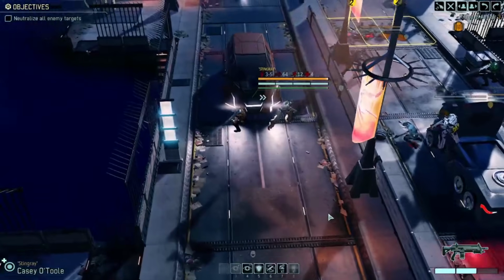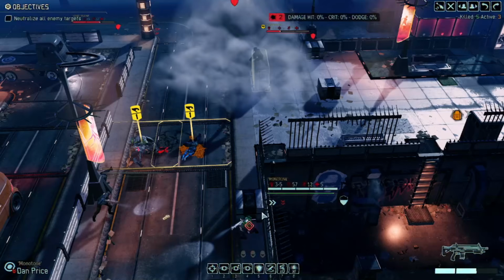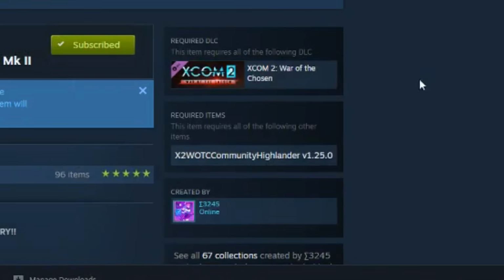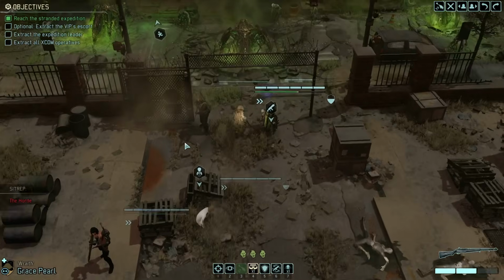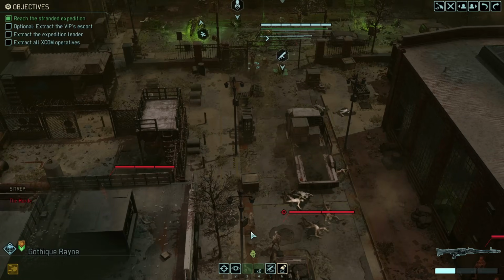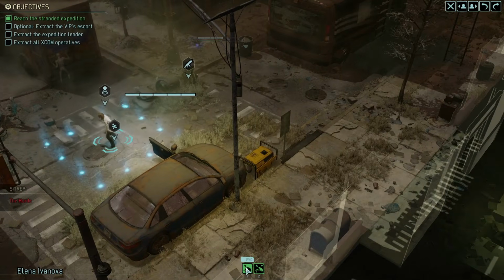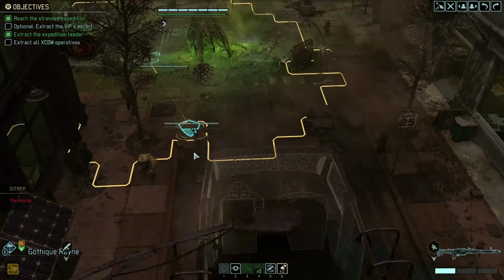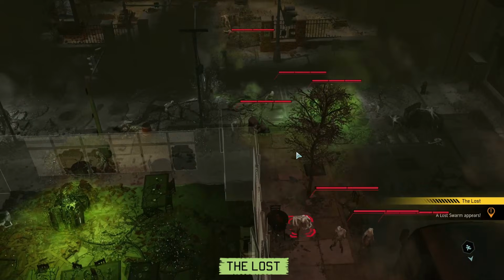How to Mod XCOM 2 (2023)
Hey there handsome! Hope you are doing absolutely wonderful, and I really really hope you found this video helpful! Keep an eye out for this video's partner that's releasing next week on my top 10 XCOM 2 Mods!

Go check out the boi @ScarabicEnterprises  He was a great help in getting this video made, as well as that upcoming XCOM related video.

Come hang out on Instagram and Twitter (X I know)!

MUSIC USED IN VIDEO:

OUTRO:
 • lukrembo - affoga...
 • lukrembo - bake a...
 • lukrembo - butter...

0:00 Intro
2:00 How to Mod
4:25 Interview Ft. Scarab
13:08 Outro